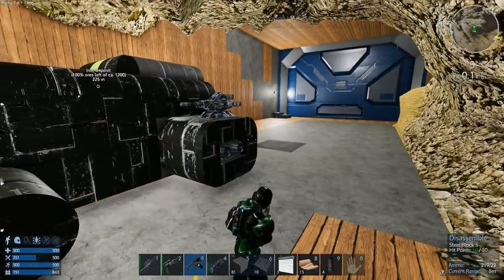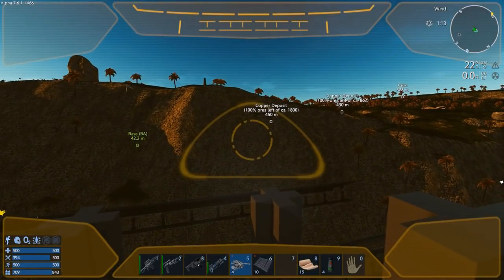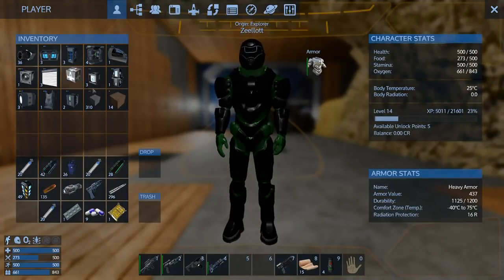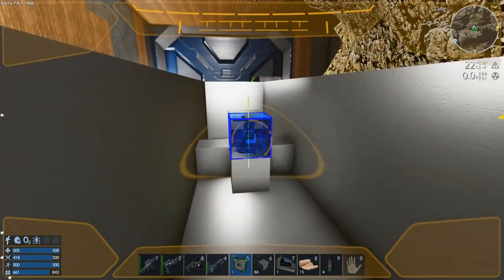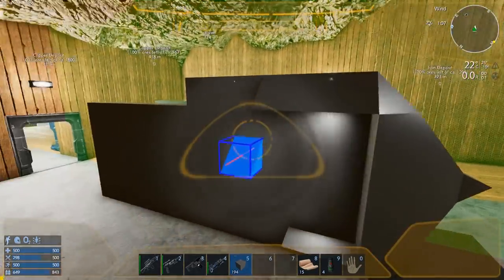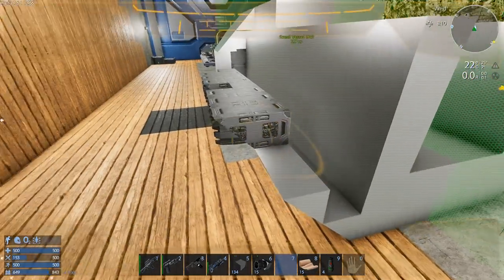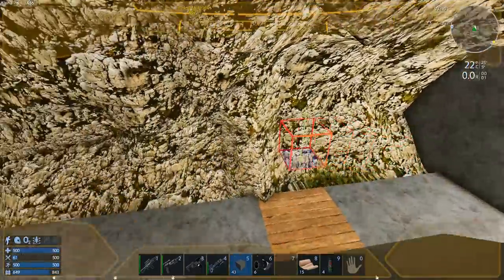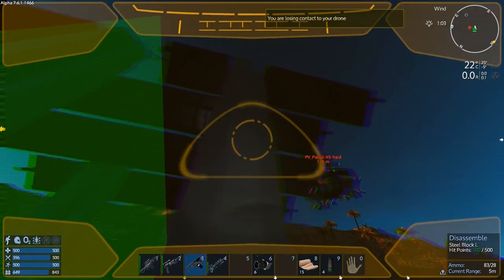Empyrion - Galactic Survival - The lost city of Sols E7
Base defence and SV start